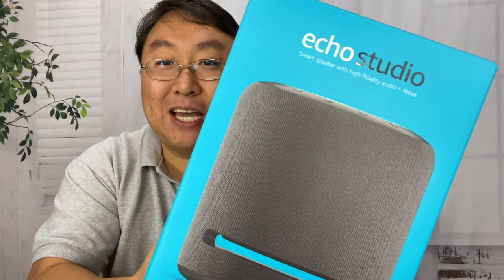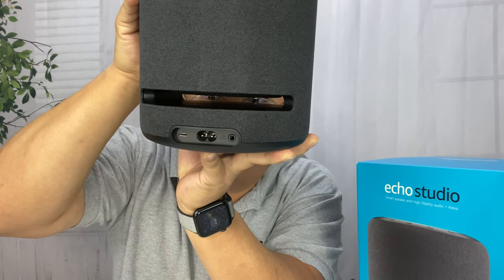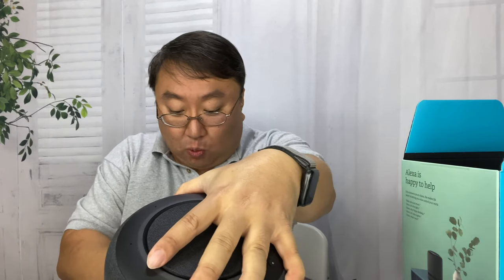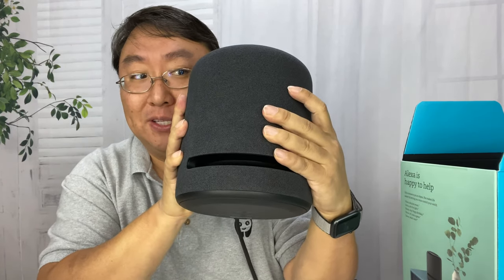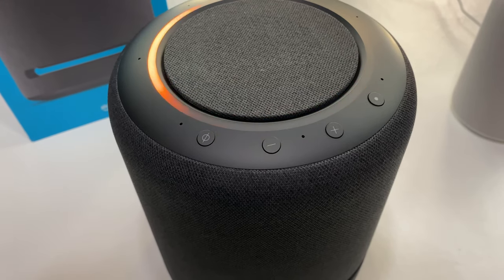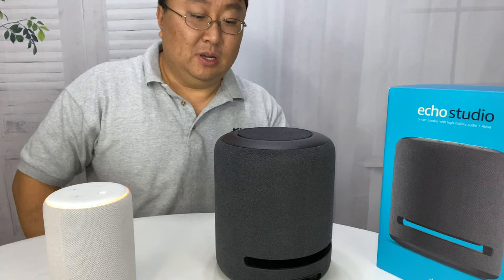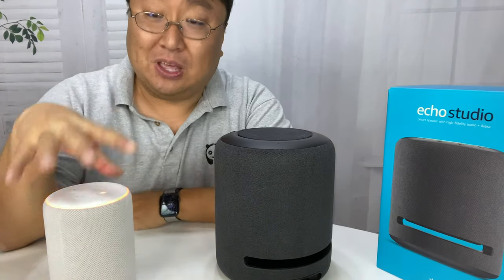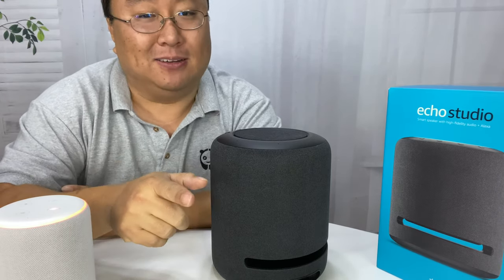Amazon Echo Studio Review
Introducing Echo Studio - High-fidelity smart speaker with 3D audio and Alexa
by Amazon

Immersive sound – 5 speakers produce powerful bass, dynamic midrange, and crisp highs. Dolby Atmos technology adds space, clarity, and depth.
Ready to help - Ask Alexa to play music, read the news, and answer questions.
Voice control your music - Stream songs from Amazon Music, Apple Music, Spotify, Pandora, Tidal, and more. With Amazon Music HD, play 50 million songs in HD plus a growing library of music mastered in 3D.
Adapts to any room - Automatically senses the acoustics of your space, fine-tuning playback for optimal sound.
Built-in smart home hub - Ask Alexa to control Zigbee-compatible devices.
Keep your family in sync - Use your Alexa devices like an intercom and talk to any room in the house with Drop In and Announcements.
Designed to protect your privacy - Built with multiple layers of privacy controls, including a microphone off button that electronically disconnects the mics.

Meet Echo Studio
You've never heard an Echo like this before. Echo Studio creates an immersive,
3-dimensional soundscape, wrapping you in studio-quality audio from every direction.

Just ask Alexa to play a song, artist, or genre and hear new details revealed in your favorite music. Plus, use your voice to check the weather, set alarms, and control compatible smart home devices.

Bring out the best in your music
Human ears care where sound is coming from. Echo Studio turns that evolutionary truth into a revolutionary advantage. Five strategically positioned speakers generate room-filling sound, sending different parts of the song to your ears from different directions. It's music as the artist intended, as immersive as it is expansive.

The next dimension
in audio
Hearing is believing. Whatever the source, Echo Studio makes your music sound incredible. Dolby Atmos technology enables a multidimensional audio experience, adding space, clarity, and depth. Echo Studio also plays new music formats that have been mastered in 3D.

Ready for what's now -
and what's next
Stream your favorite song, artist, album, genre, or playlist through Amazon Music, Apple Music, Spotify, Pandora, Tidal, and more. With a subscription to the all-new Amazon Music HD, you'll have unlimited access to 50 million songs in high definition—double the bitrate of standard streaming services.

Adapts to any room
Echo Studio automatically analyzes the acoustics of your room, fine-tuning playback for optimal sound, no matter where it’s placed.

Alexa is happy to help
Make your life easier at home. Use your voice to set timers, add items to lists, and create calendar events and reminders. You can also check the news, weather, or traffic. Ask for sports scores, movie showtimes, restaurant hours, or information.

Start your
smart home
Connect to and manage your smart home with the built-in hub. Just power on compatible products and say, “Alexa, discover my devices.” Alexa will automatically detect and set them up so you can control lights, plugs, and more with your voice. This simple setup process works with dozens of compatible devices that use Zigbee. Echo Studio also supports every Works with Alexa device.

You can also enable Alexa Guard to get Smart Alerts if your Echo device detects the sound of smoke alarms, carbon monoxide alarms, or glass breaking. Learn more about how Guard can help you keep your home safe when you’re away.

Big entertainment, better together
When you wirelessly connect Echo Studio with Fire TV Cube (1st Gen or 2nd Gen), Fire TV Stick 4K or Fire TV (3rd Gen), you'll feel scenes come to life. You can also play and control music across multiple Echo devices with multi-room music. Or pair with a second Echo Studio or Echo Sub for even bigger, richer sound.

Designed to protect your privacy
Alexa and Echo devices are built with multiple layers of privacy protection. For example, Echo Studio has a microphone off button that electronically disconnects the microphones. You also have control over your voice recordings. You can view, hear, or delete them at any time. Learn more.

Simple to set up and use
Compare Echo devices Expedition Money LLC
A Financial Wellness Program That Works